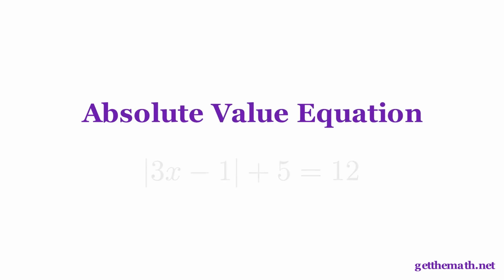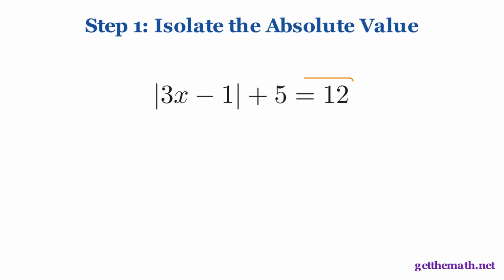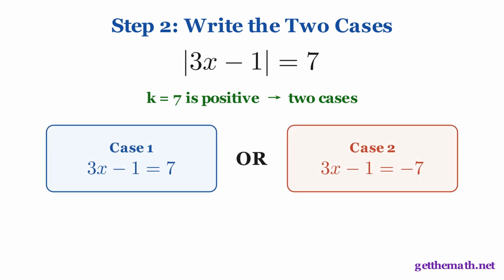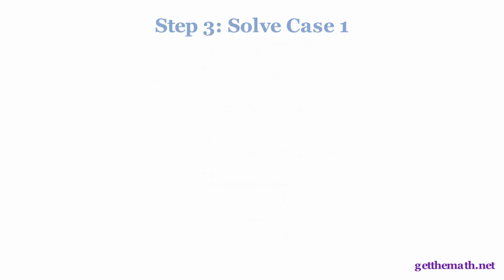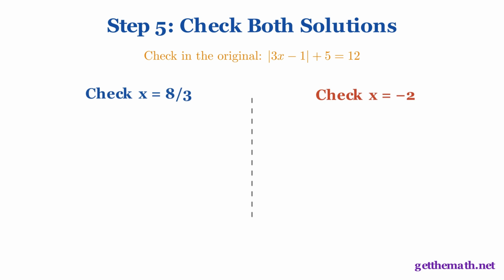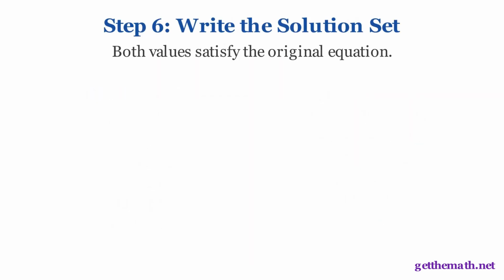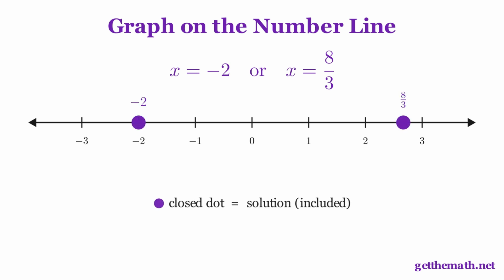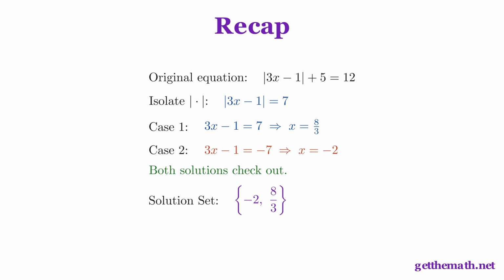How to Solve an Absolute Value Equation|3x − 1| + 5 = 12 | Step-by-Step Math Tutorial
In this video, we solve the absolute value equation |3x − 1| + 5 = 12 step by step.

This problem introduces a critical first step that many students miss —
isolating the absolute value expression before splitting into two cases.
We solve both cases, check each answer in the original equation,
and graph the solution on a number line.

📌 What You'll Learn:
  • Why you must isolate the absolute value BEFORE splitting into cases
  • How to isolate the absolute value by subtracting terms from both sides
  • How to split into two cases and solve each linear equation
  • How to check both solutions in the original equation
  • How to graph two solutions on a number line

🔑 Key First Step:
  Subtract 5 from both sides first  →  |3x − 1| = 7

✅ Solution Set:
  x = 8/3  or  x = −2
  { −2, 8/3 }

⏱️ Timestamps:
  0:00 - Introduction
  0:10 - Important: Isolate the Absolute Value First!
  0:40 - Step 1: Subtract 5 from Both Sides
  1:10 - Step 2: Write the Two Cases
  1:35 - Step 3: Solve Case 1  →  x = 8/3
  2:10 - Step 4: Solve Case 2  →  x = −2
  2:45 - Step 5: Check Both Solutions
  3:25 - Step 6: Write the Solution Set
  3:45 - Graph on the Number Line
  4:10 - Recap
  4:30 - Outro

📚 More Practice:
  Visit us at getthemath.net for worksheets, practice problems, and more tutorials.